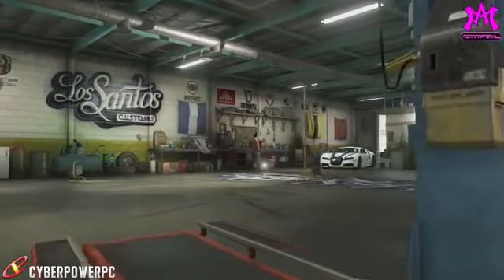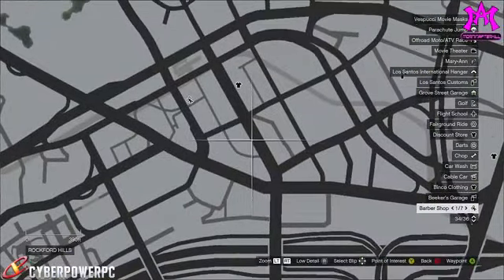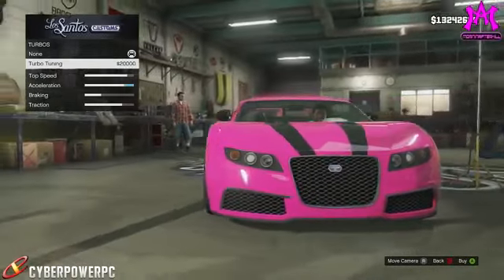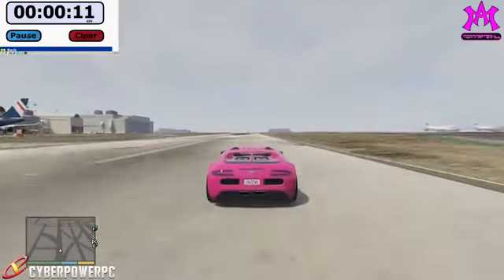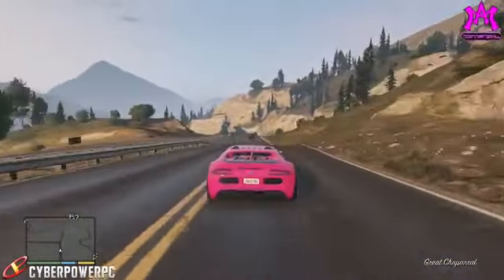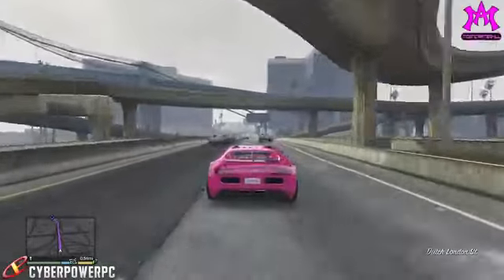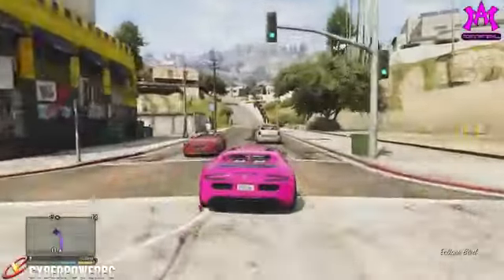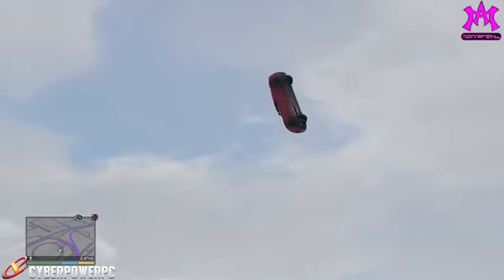GTA 5 Car Guide! Behind The Wheel of The Cars In GTA V! Truffade Adder Bugatti Veyron GTA V!